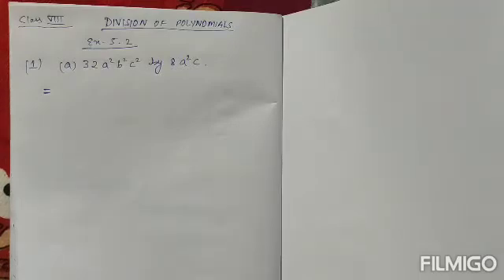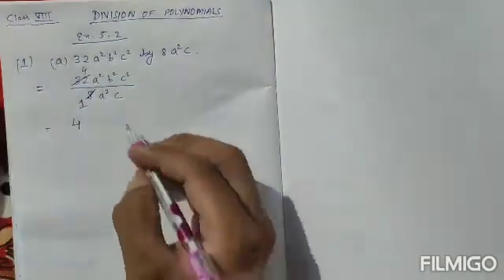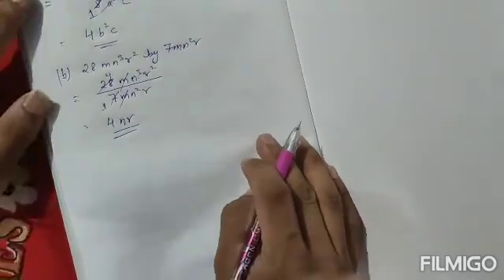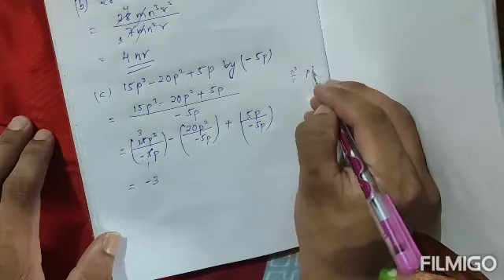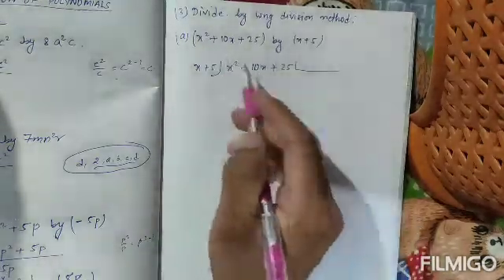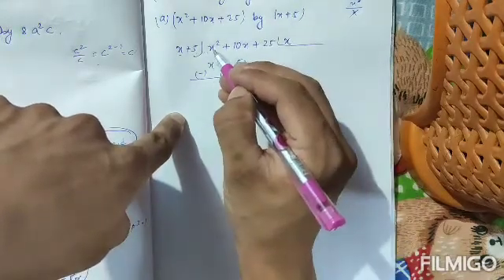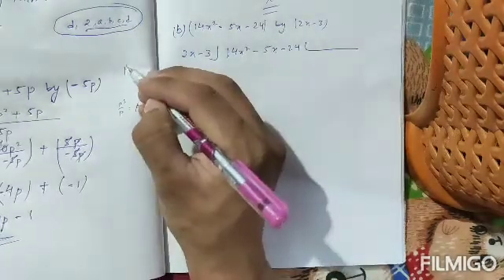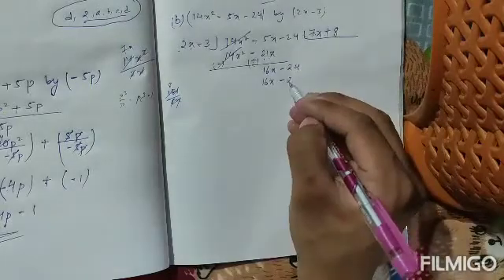CLASS-VIII -MATHS " DIVISION OF POLYNOMIALS"